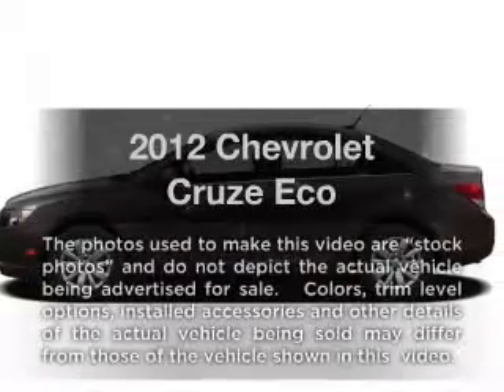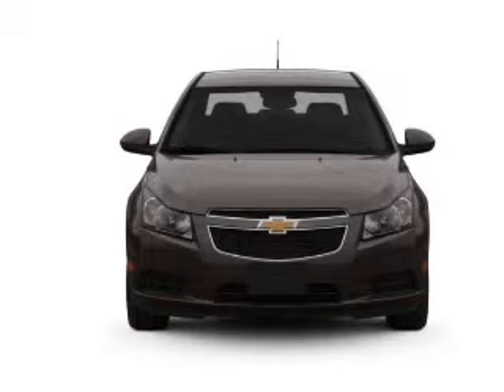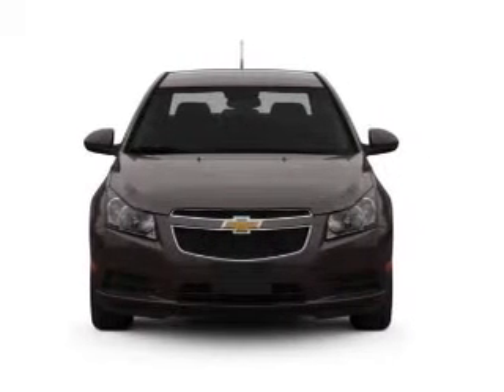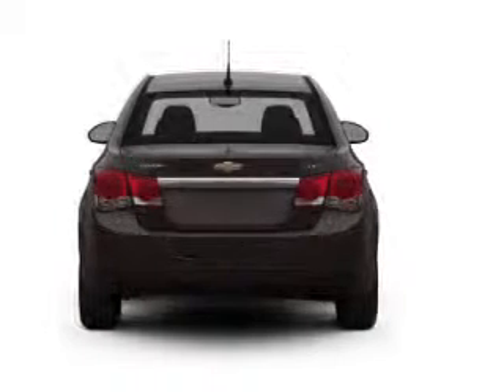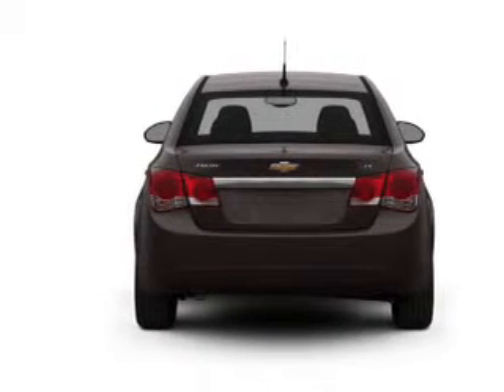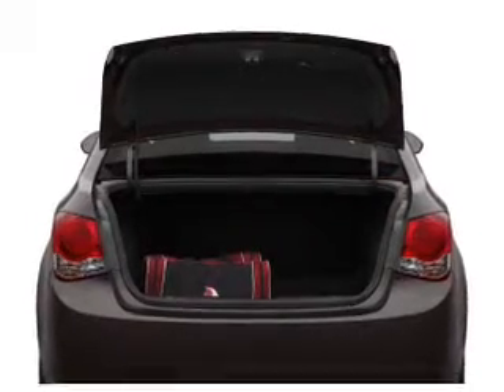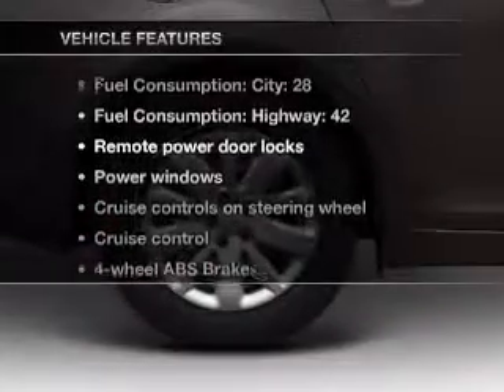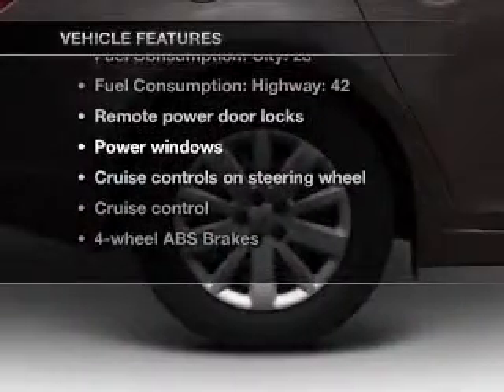2012 Chevrolet Cruze - Wheat Ridge CO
Year: 2012
Make: Chevrolet
Model: Cruze
Trim: Eco
Engine: 1.4 liter inline 4 cylinder 16 valve
Transmission: Automatic
Color: Blue Topaz Metallic
Mileage: 0
Address:
11001 West I-70 Frontage Rd North